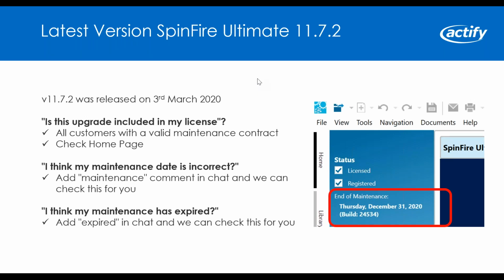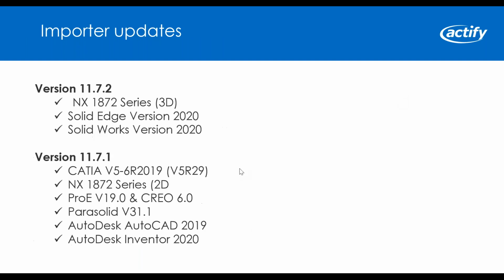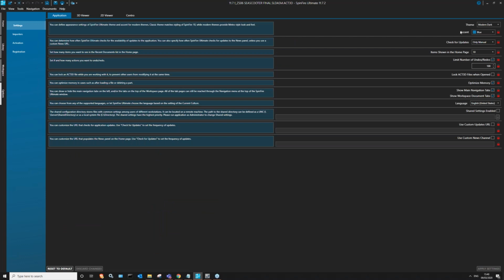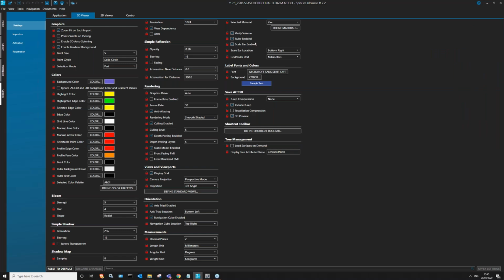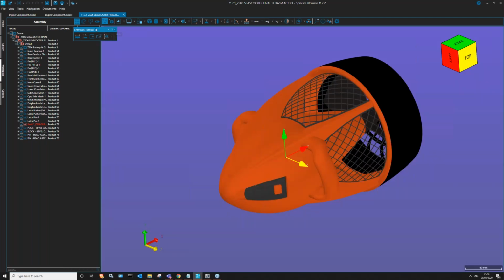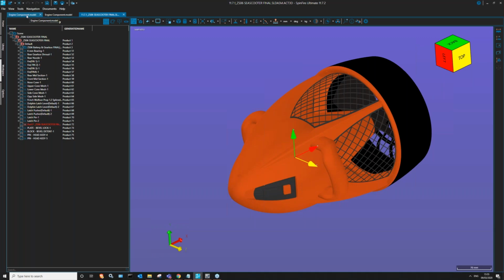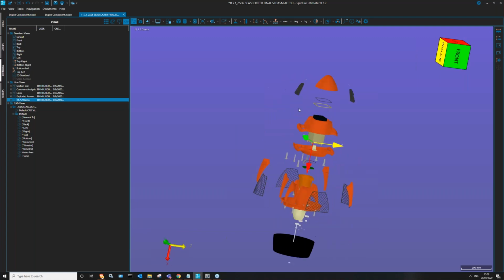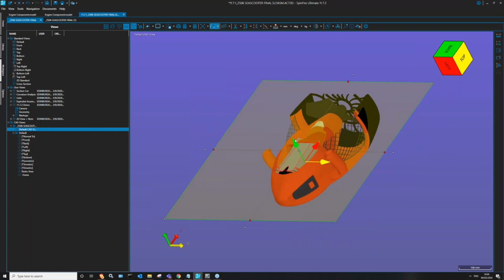SpinFire tips and tricks